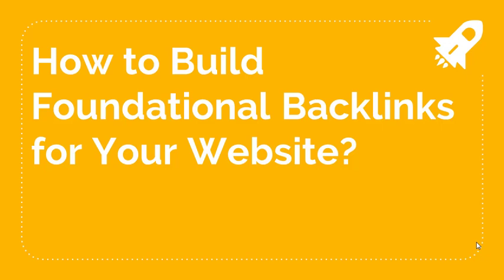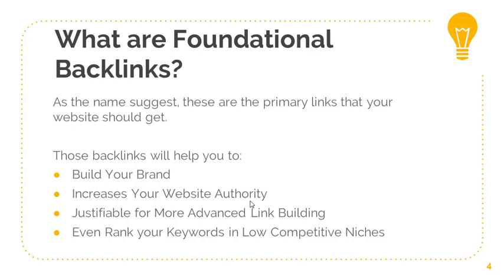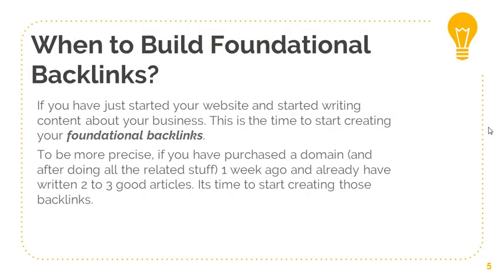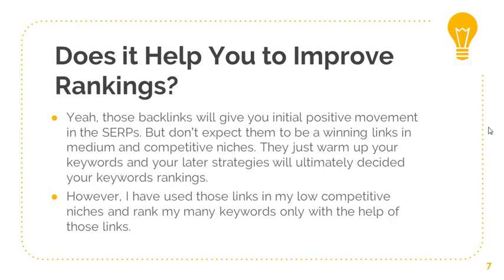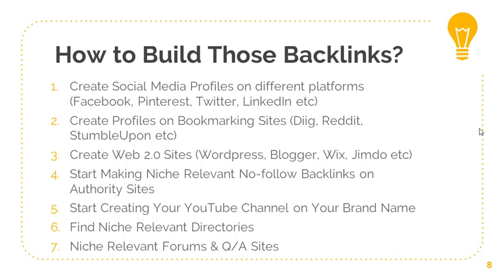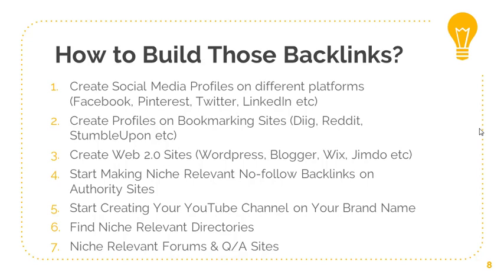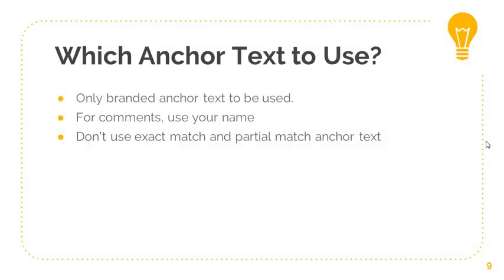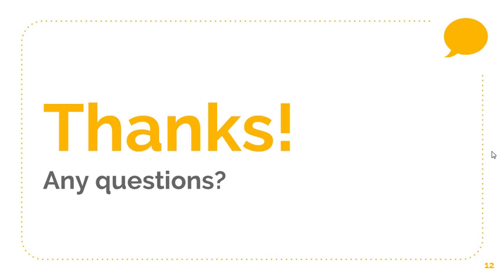How to Build Foundational Backlinks for Your Website? (2019)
Khan Marketing is a channel dedicated for everyone who is looking for building an online business from home.

If you are tired of scams and other rubbish programs, this channel will only provide you the legit opportunities online.